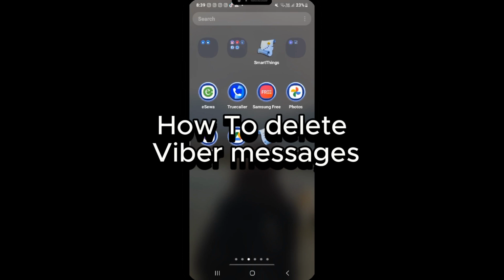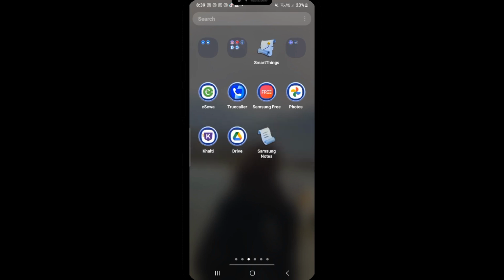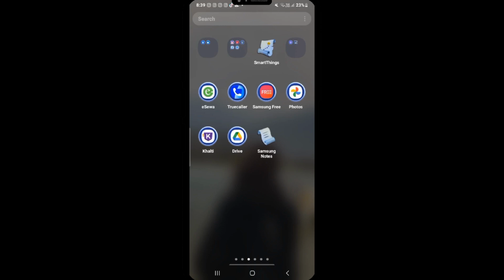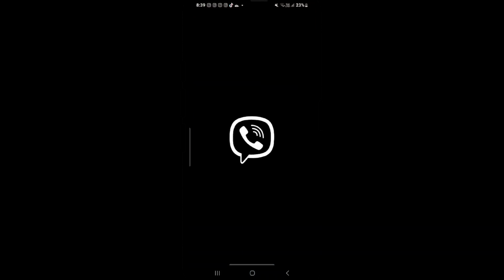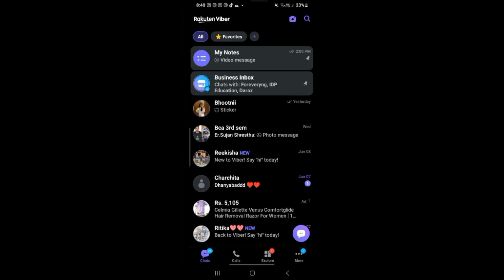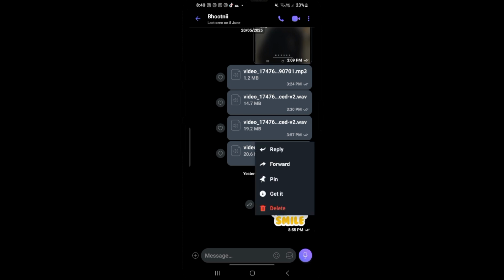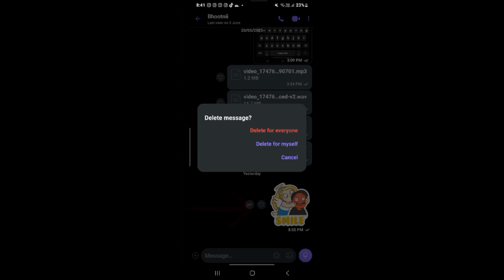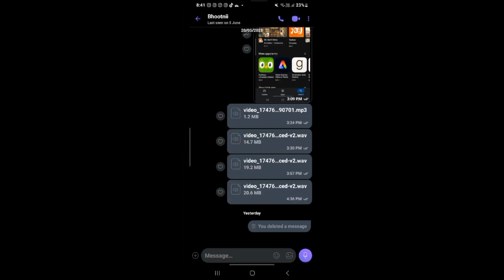How to Delete Viber Message 2025?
Accidentally sent the wrong message on Viber? 😬 Don’t worry! In this quick tutorial, you’ll learn how to delete a Viber message — whether it's from a private chat or group. You’ll also see the difference between deleting for yourself vs. everyone. ✨📱

✅ How to delete a single message on Viber
✅ Delete messages for yourself or for everyone
✅ Works for one-on-one and group chats
✅ Remove sent messages before they’re seen
✅ Compatible with Android & iOS devices

🎯 Perfect for keeping your Viber chats clean, private, and mistake-free!